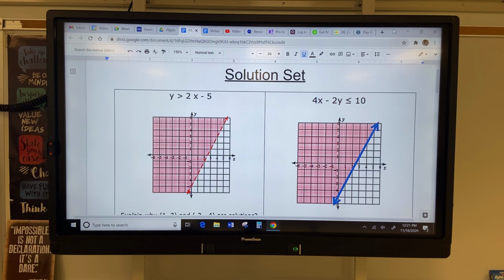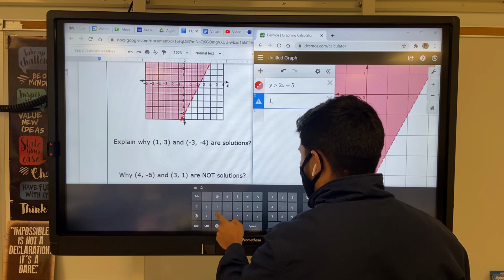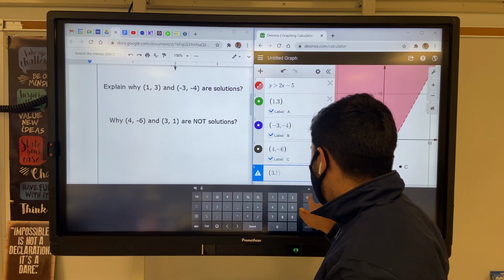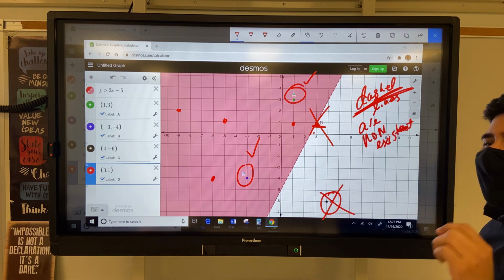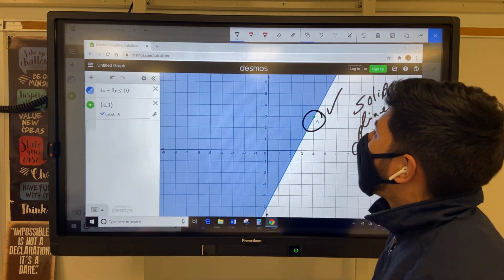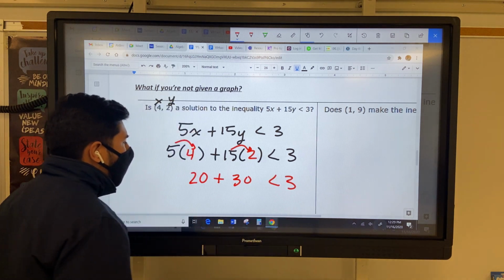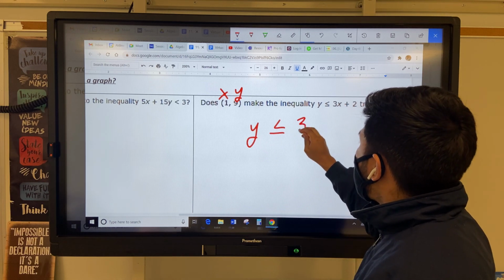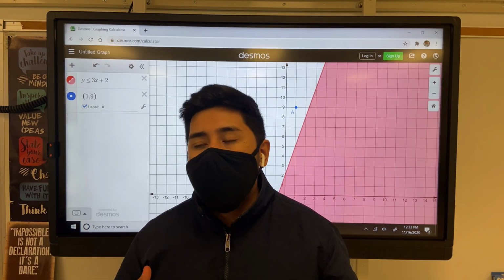11/18/20 - Solution Set